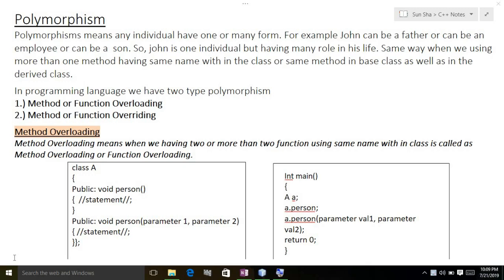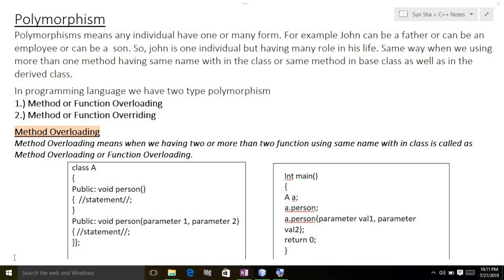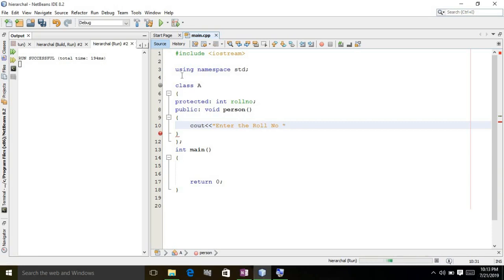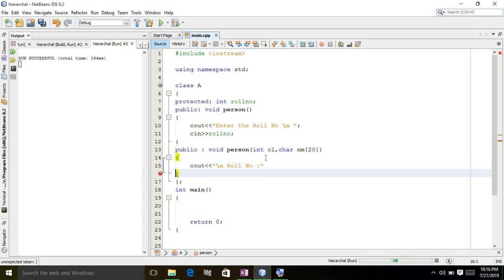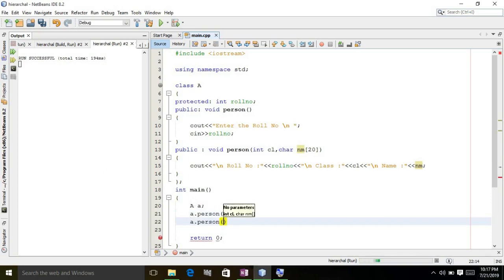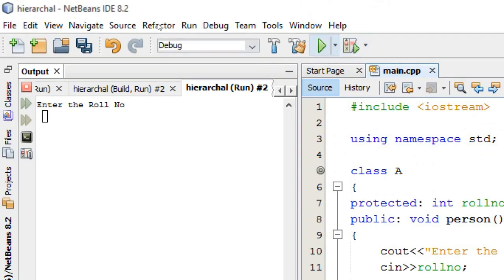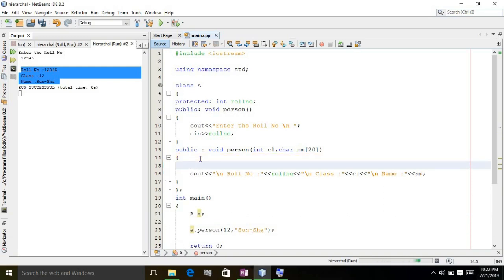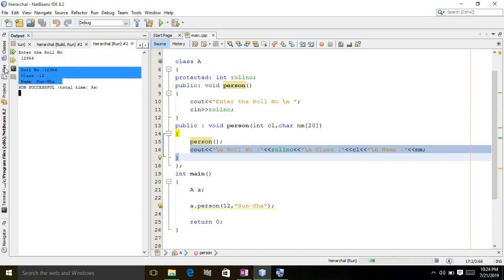C++ Language : Polymorphism - Function Overloading